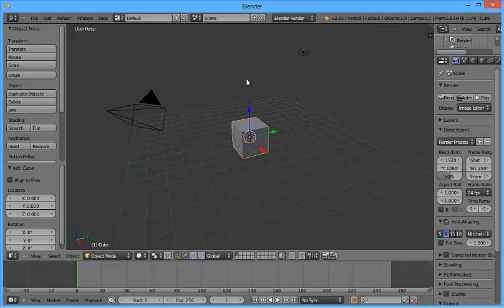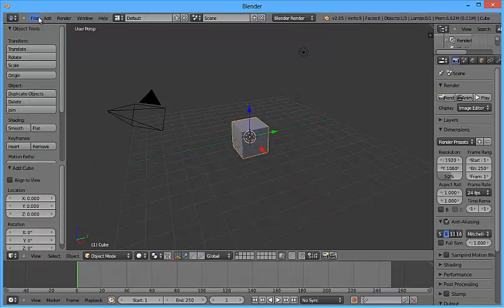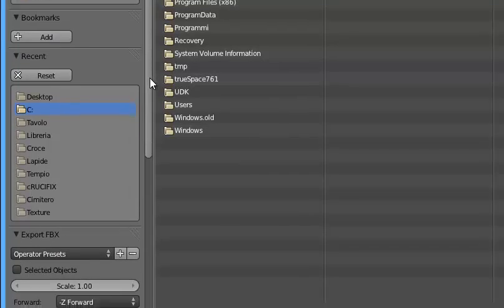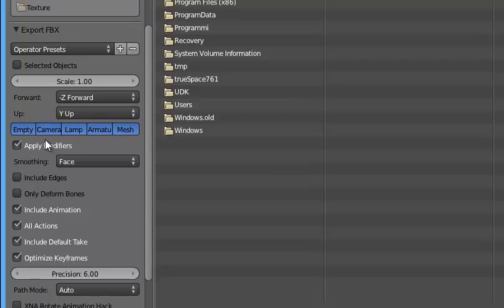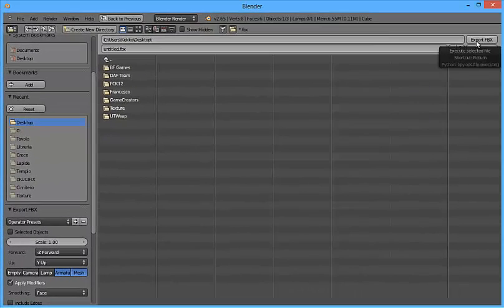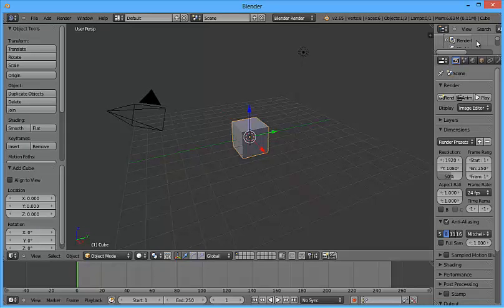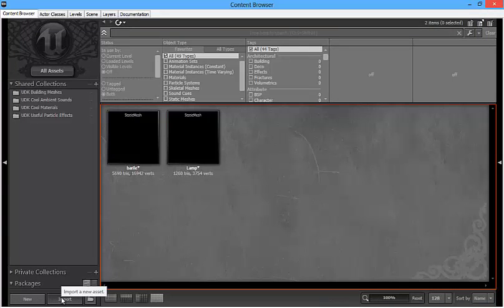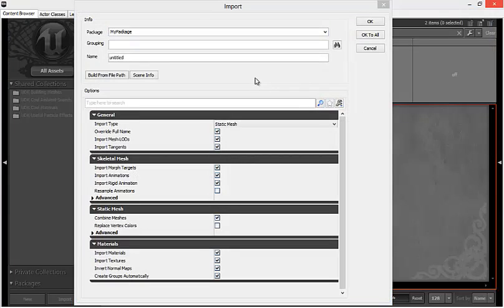[ENGLISH] How import model from Blender to UDK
Sorry for my bad english D:
This is my first english tutorial, today, i will explane how import models form blender to UDK.